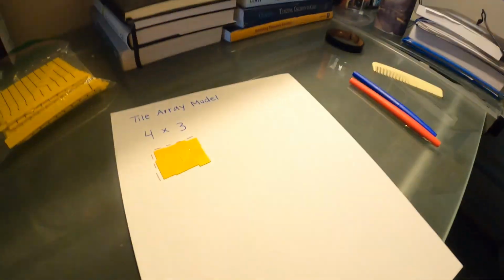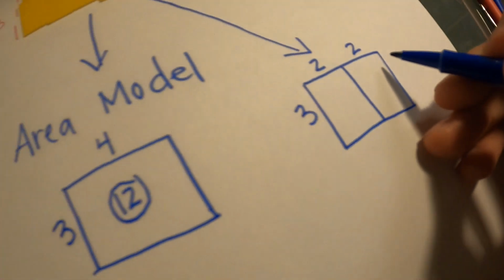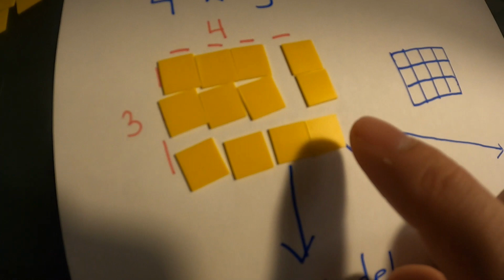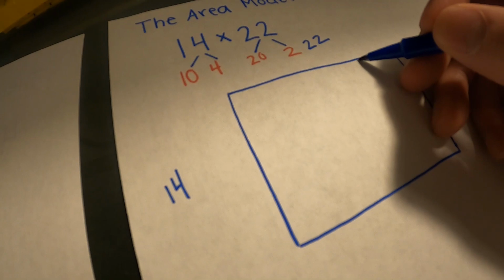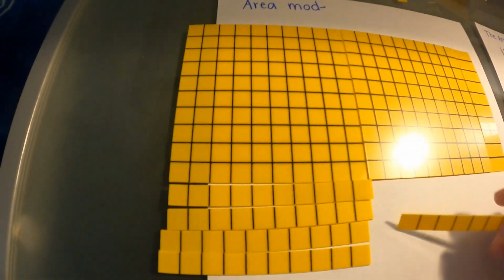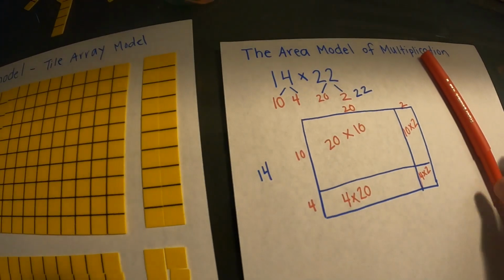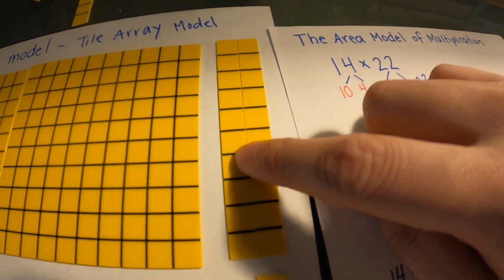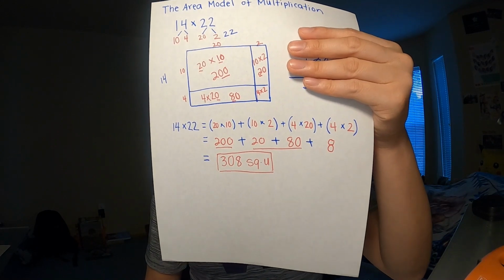The Area Model of Multiplication (with Mr. Vuong)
Confused about how to use the Area Model of Multiplication? Maybe you need a refresher? Maybe you are a parent that wants to learn the "why" behind this model and its importance in your child's understanding of the base 10 number system and number sense.

This video is for you! I broke the whole process down, step-by-step.

Skip to 12:00 to get right into the 2-digit by 2-digit multiplication with the Area Model.

Answer key:
1. 32 X 51 = (30 X 50) + (30 X 1) + (2 X 50) + (2 X 1) = 1,632
2. 96 X 7 = (90 X 7) + (6 X 7) = 672
3. 6,258 X 4 = (4 X 6,000) + (4 X 200) + (4 X 50) + (4 X 8) = 52,032